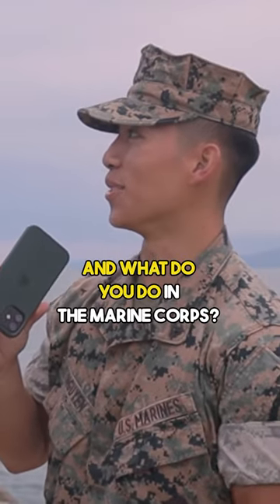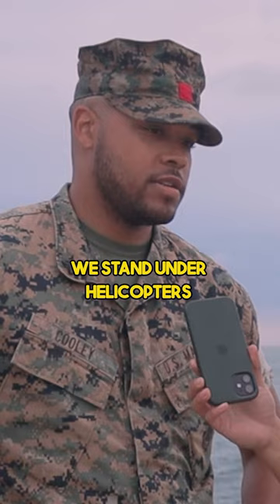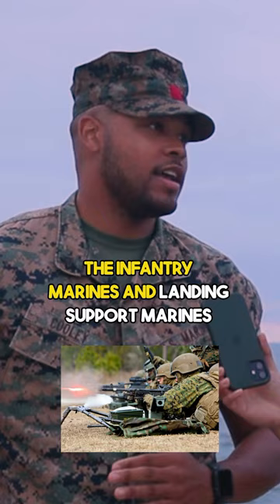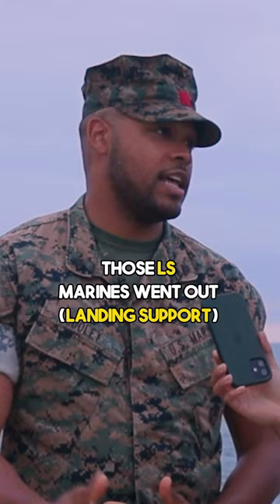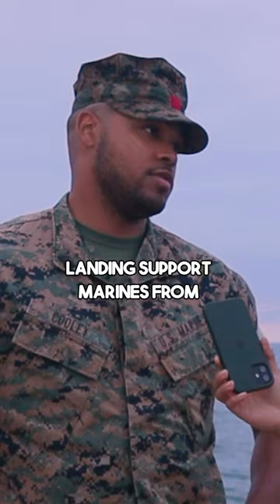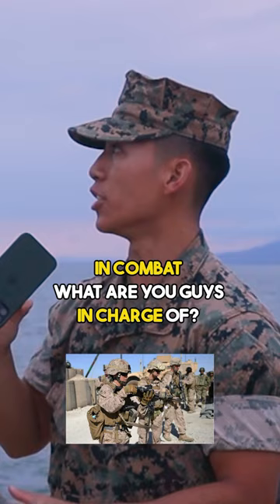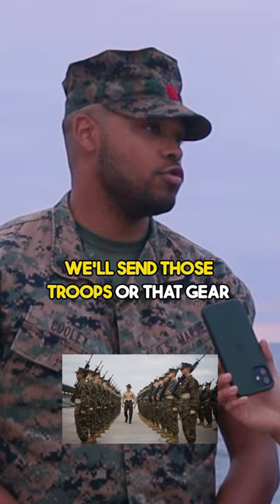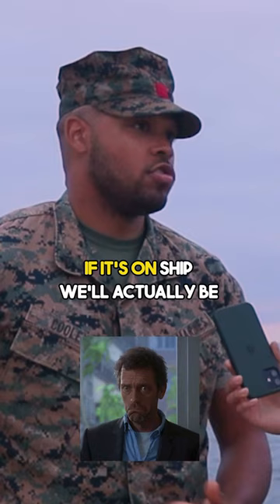Why this Marine has a red patch on his uniform